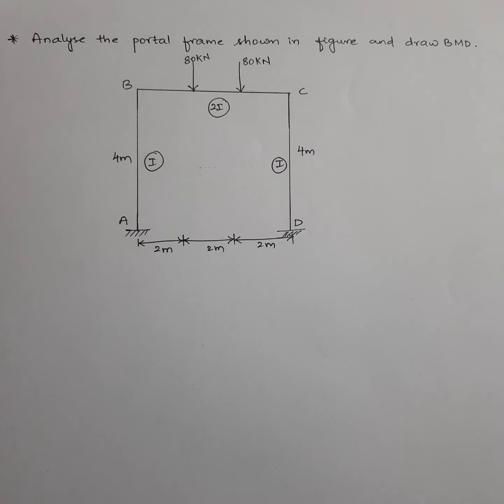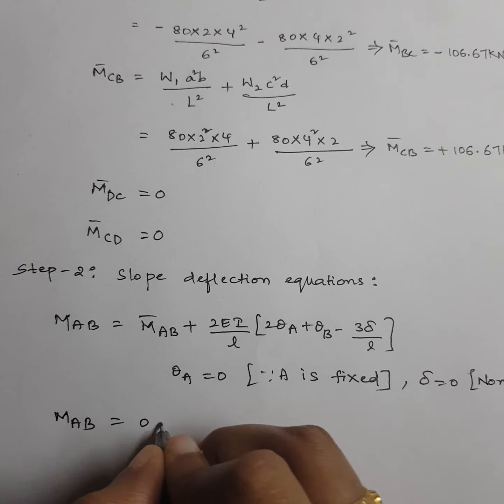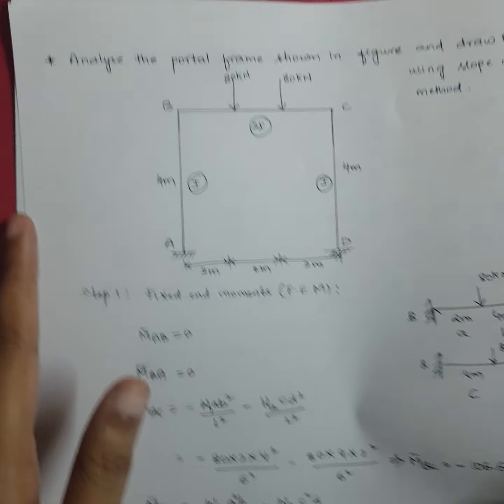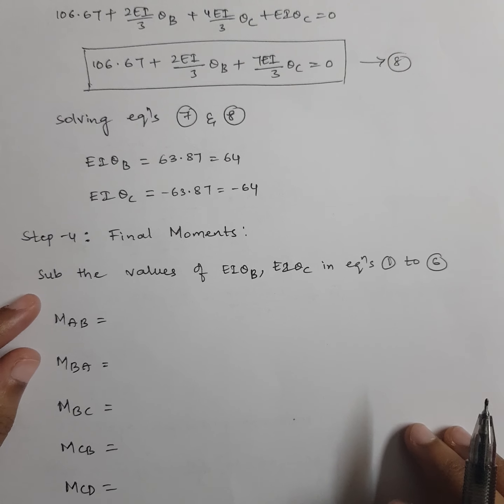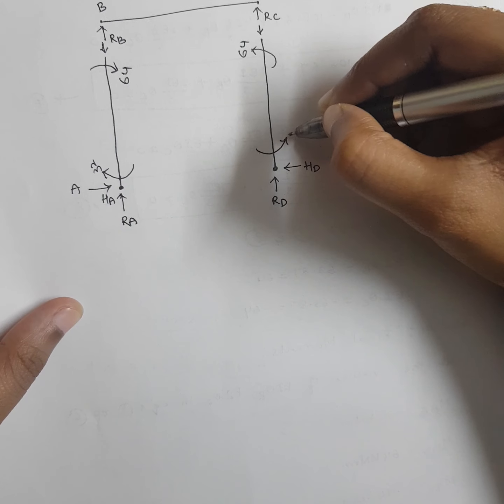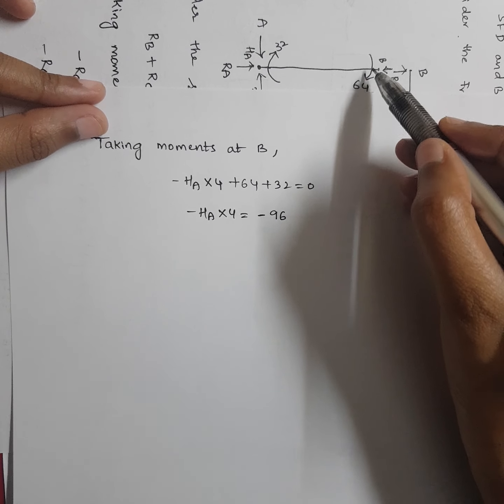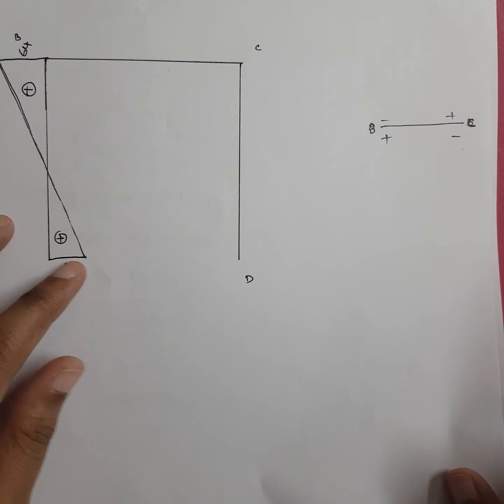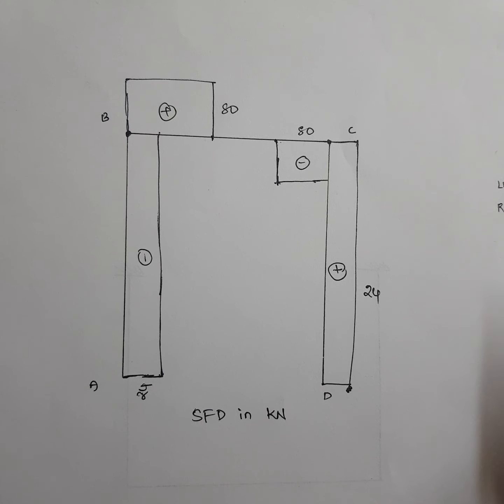Slope Deflection Method for non sway portal frame with point loads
This video explains the analysis of non sway portal frame with point loads and drawing of SFD and BMD